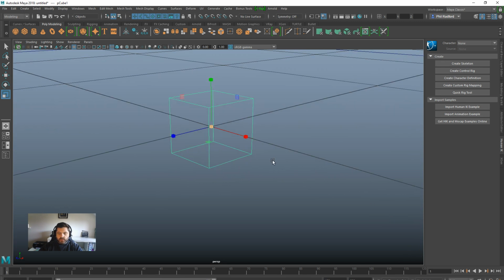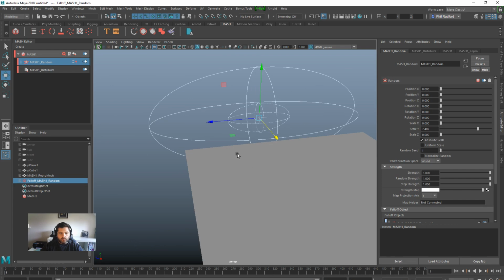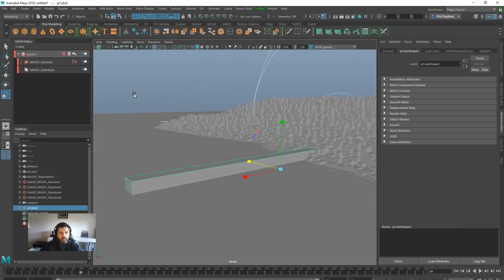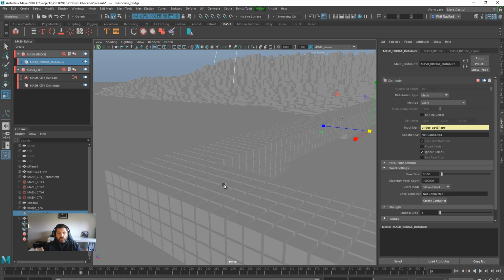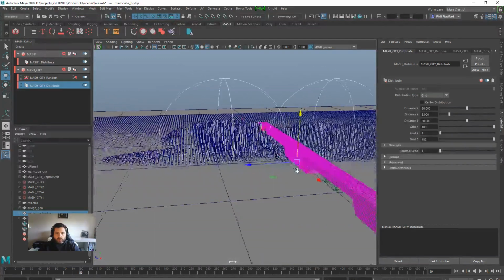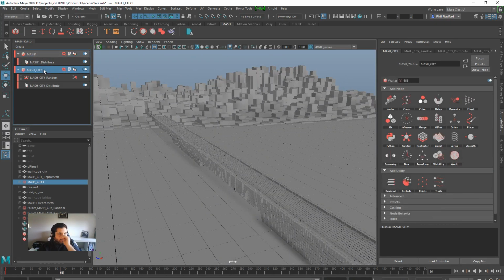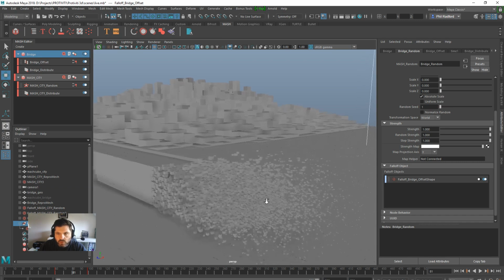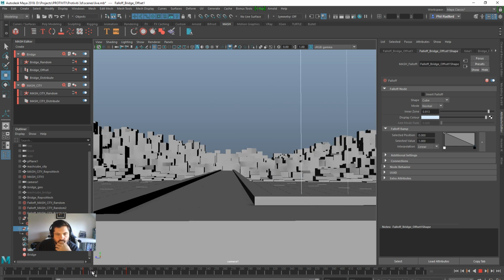Maya Guy Live Stream